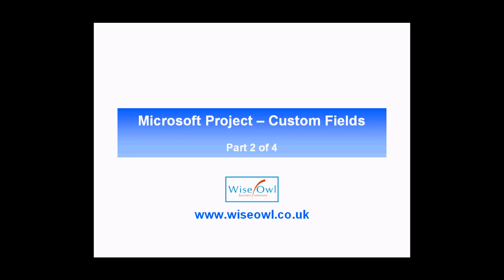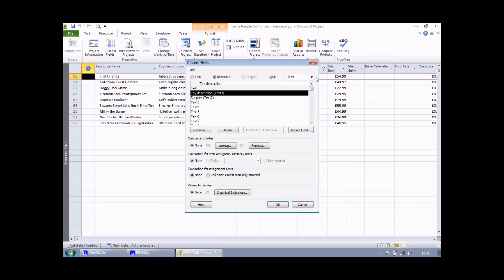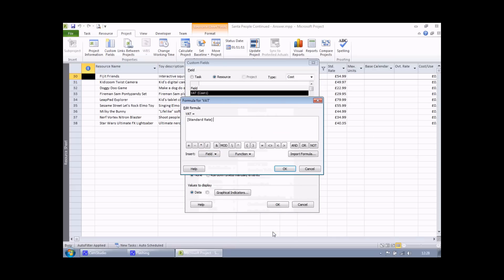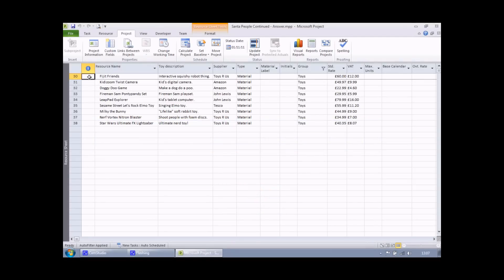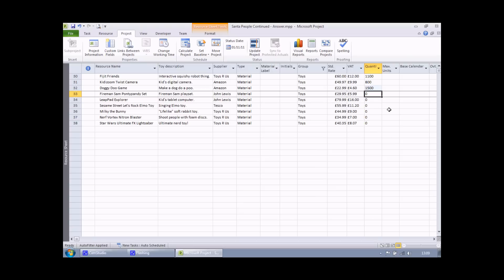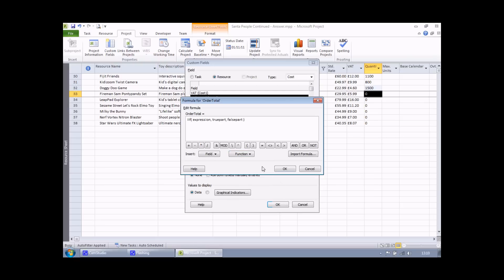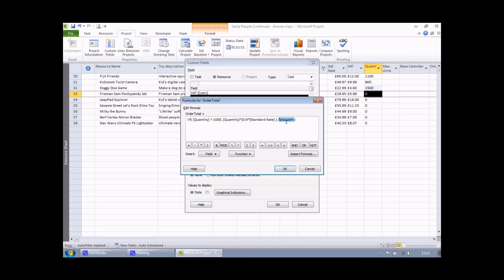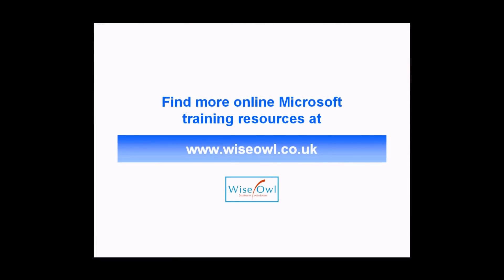Microsoft Project - Custom Fields 2 of 4: Calculated Fields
- Learn how to create calculated custom fields in Microsoft Project, including how to use functions to create complex calculations. for more information.